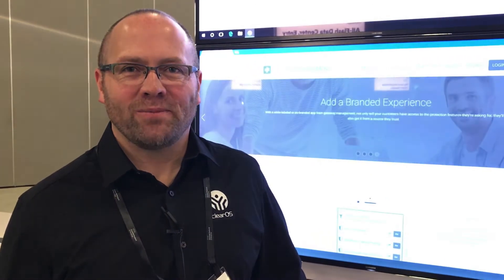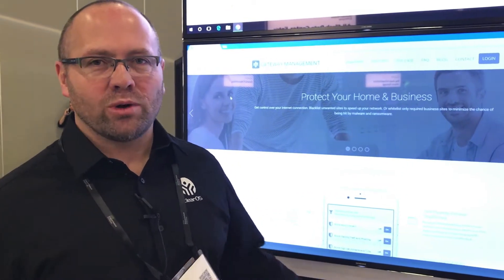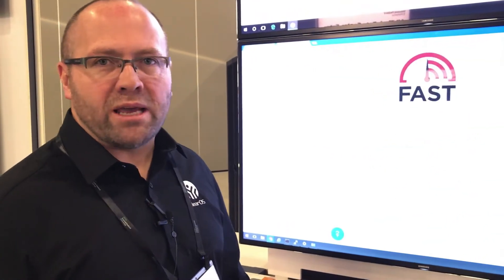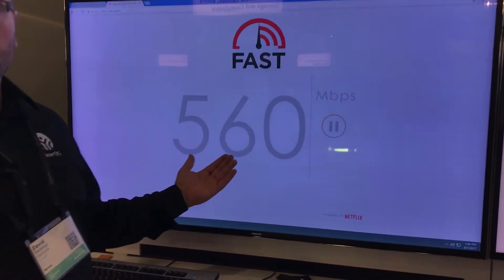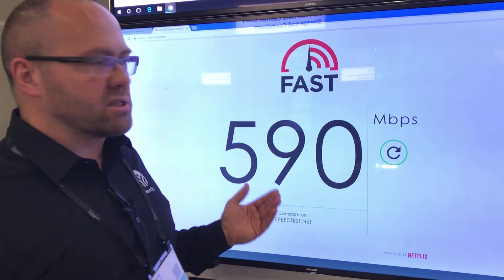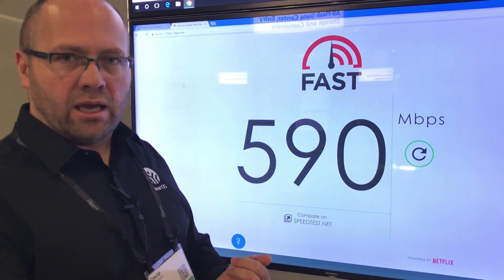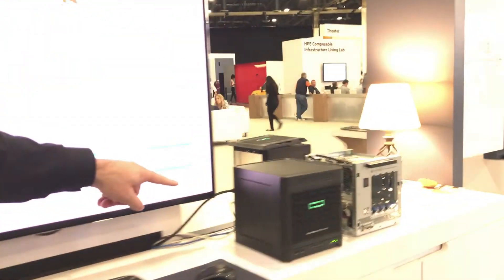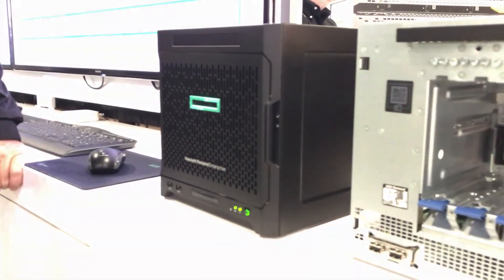Performance and Throughput on HPE's Gen10 MicroServer with Gateway.Management and ClearOS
ClearCenter’s David Redekop shows the incredible performance/throughput of the new HPE Gen10 MicroServer utilizing its 2 NICs and ClearOS running the Gateway.Management app with filtering turned on.